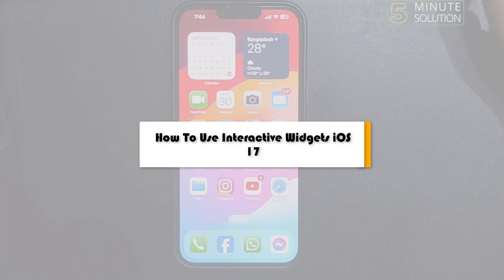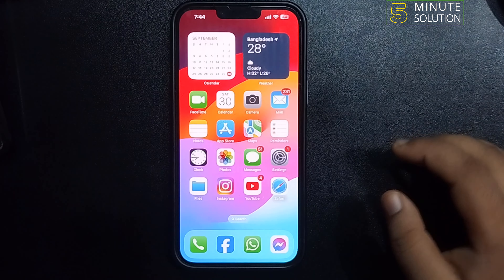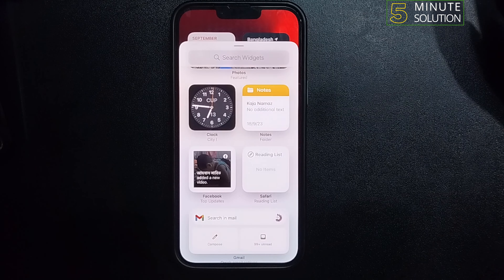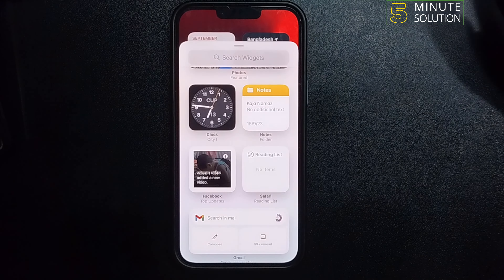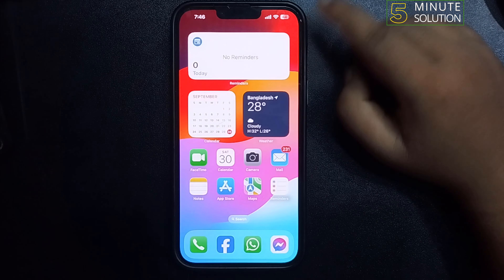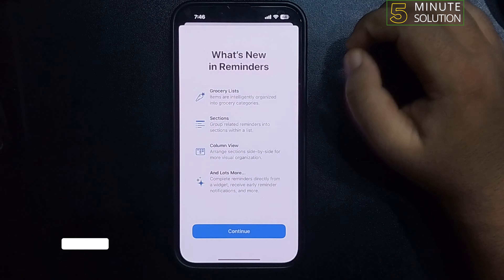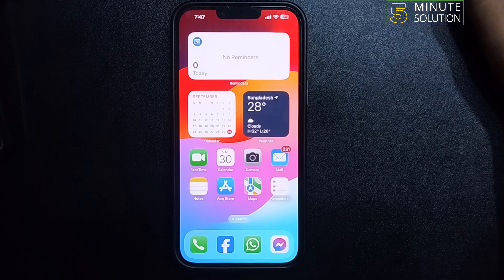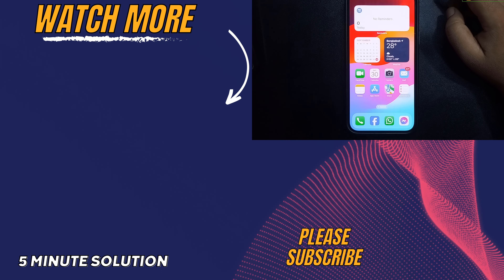iOS 17 : How To Use Interactive Widgets iOS 17.2 iPhone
The latest iOS 17 adds interactivity to the iPhone widgets. Here's how to add and use interactive widgets on your iPhone in iOS 17.